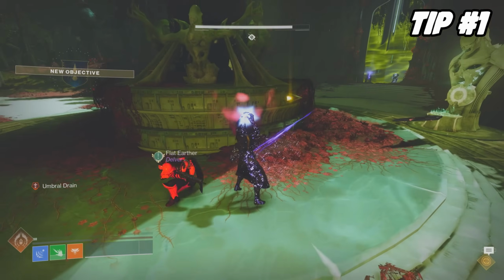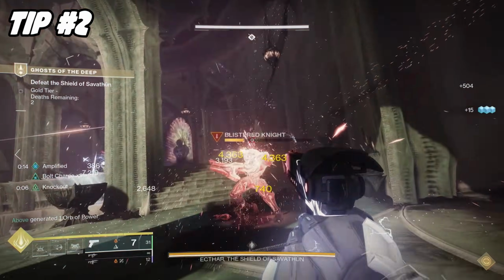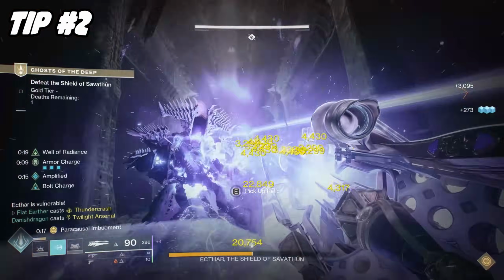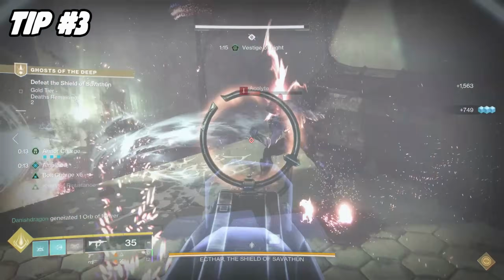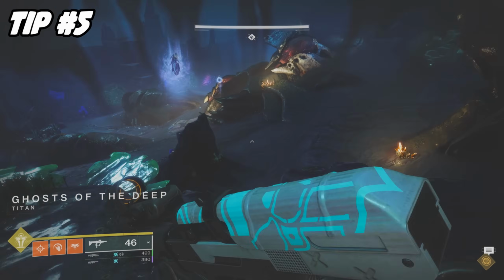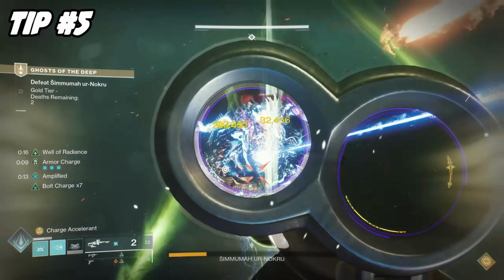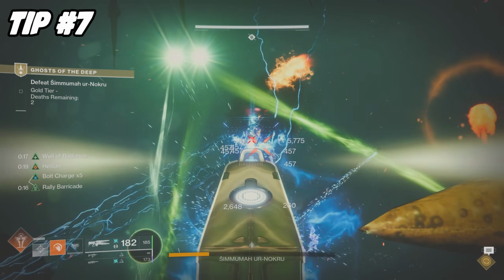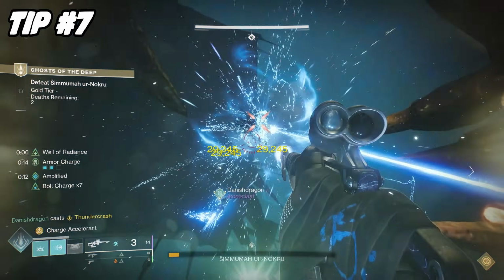These 7 TIPS Make Gold Ultimatum Ghosts of the Deep EASY! (Destiny 2)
In this video, I cover 7 tips to help make the Gold Ultimatum triumph for Rite of the Nine's Eternity Title EASY! This covers the tips, tricks, and loadouts to make Ghosts of the Deep easier for all players. Hope you enjoy the video!

Intro: 0:00
Opening Encounter: 0:29
Ecthar: 1:05
Simmumah: 4:04

Show the TEAM some love!